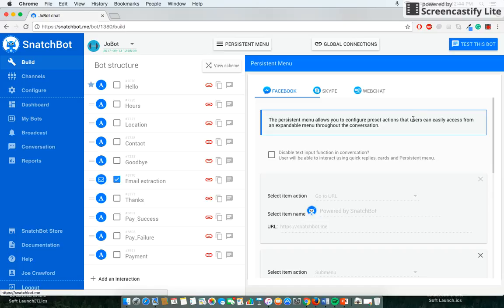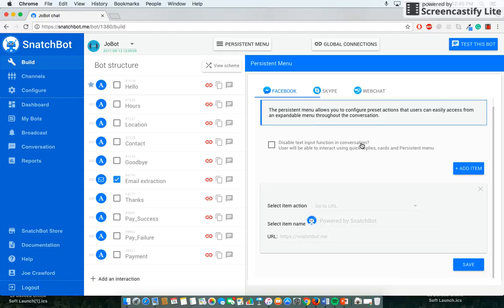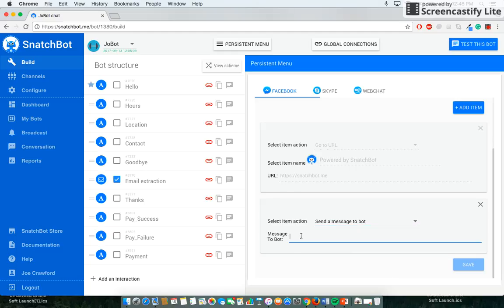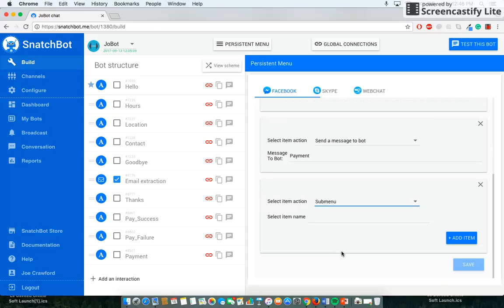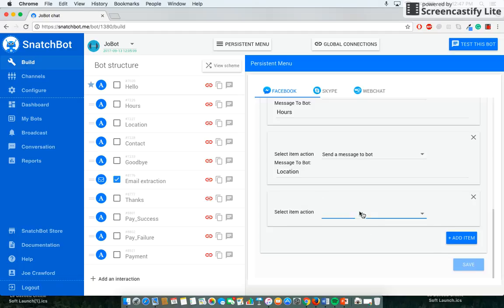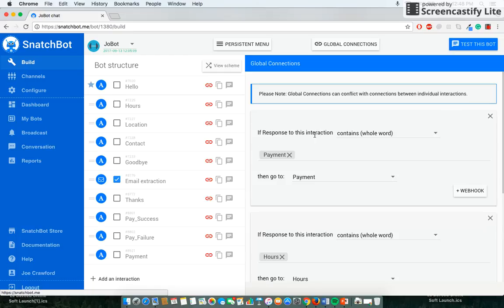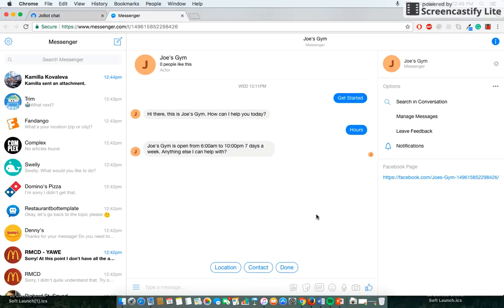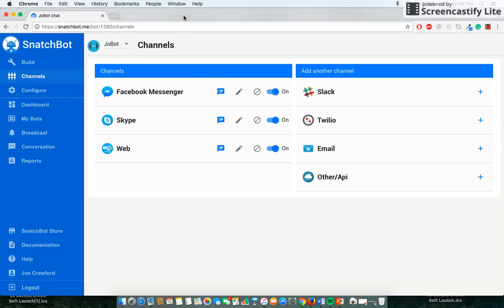Creating and Using the Persistent Menu for SnatchBot Chatbots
Understanding when to add a Persistent Menu to your chatbot, using the SnatchBot chatbot development platform.